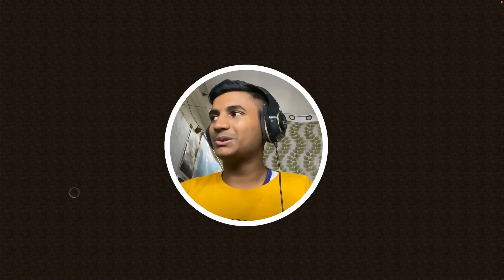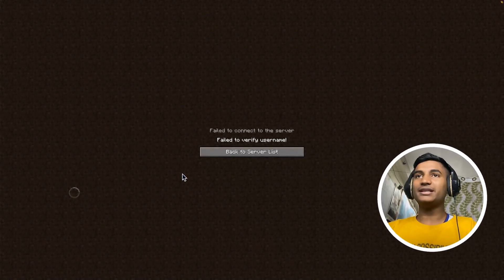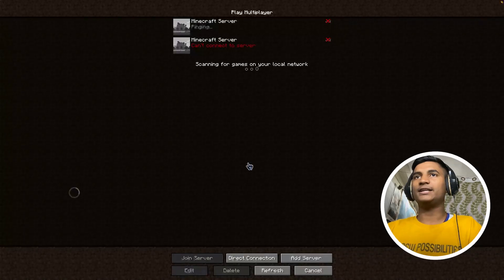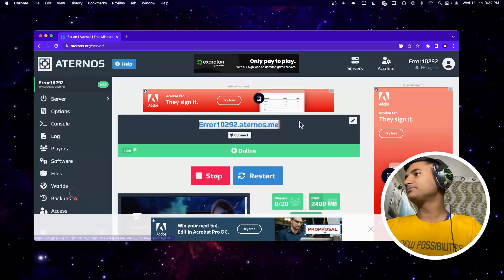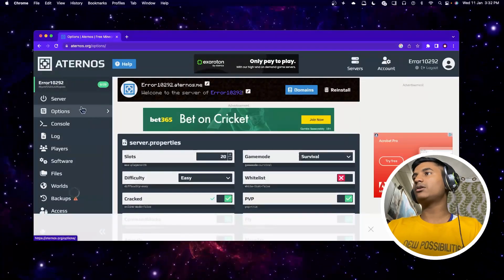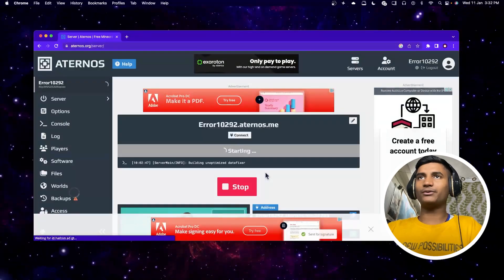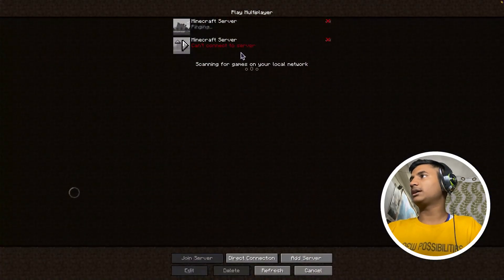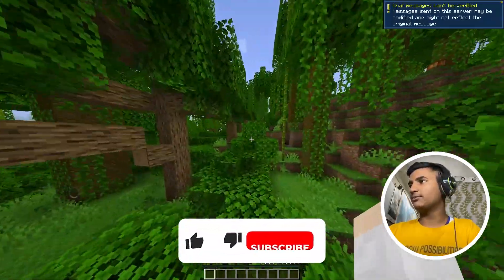How to fix Failed to Verify Username (ATERNOS) Minecraft Tlauncher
failed to verify username minecraft aternos
failed to verify username
failed to verify minecraft taluncher
failed to connect to the server
failed to verify username minecraft
how to fix failed to verify username minecraft server aternos
failed to join minecraft server
aternos failed to verify username